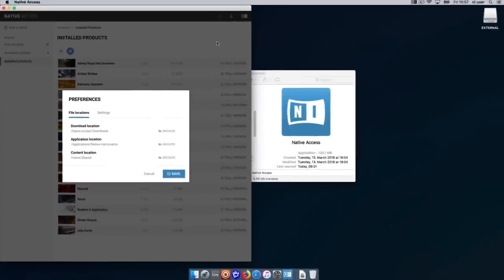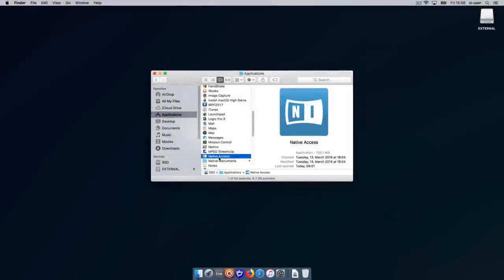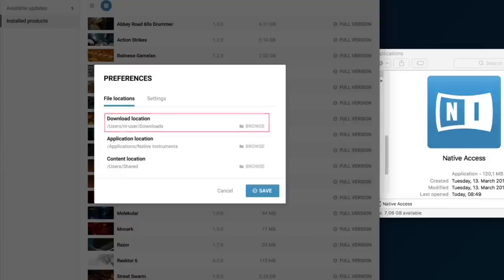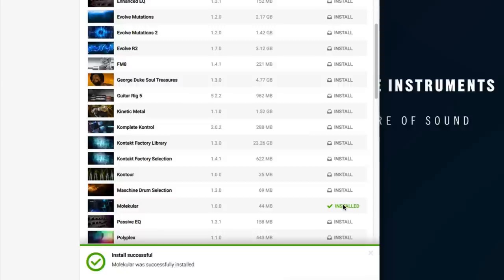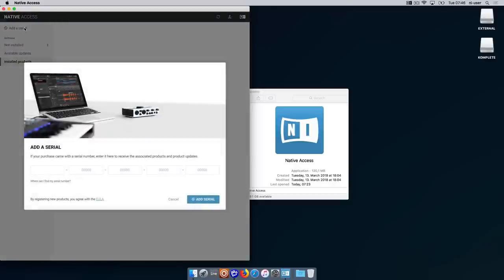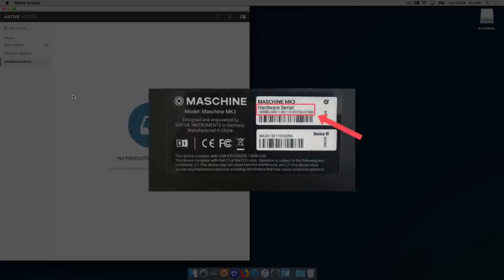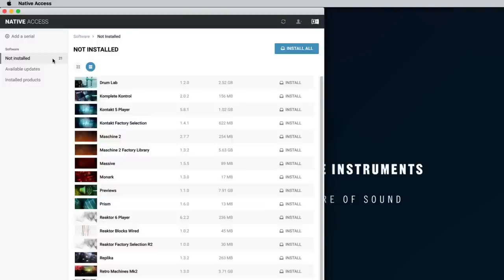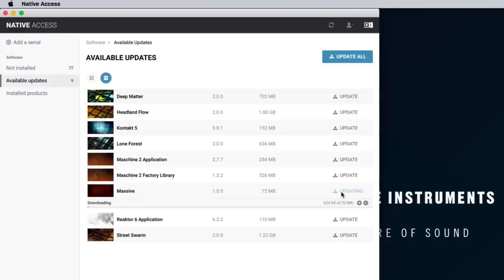Registering and Installing a Native Instruments Product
In this video we explain how to register and install Native Instruments software and hardware products using Native Access. In particular, we show how to register and install a download product, KOMPLETE from its installation hard drive and how to register and install hardware/software bundles.

01:29 Setting up Native Access
02:42 Registering and Installing Download Products
03:39 Registering and Installing KOMPLETE from a Hard Drive
04:36 Registering and Installing a Hardware/Software Bundle
06:20 Keeping Your Products up to Date